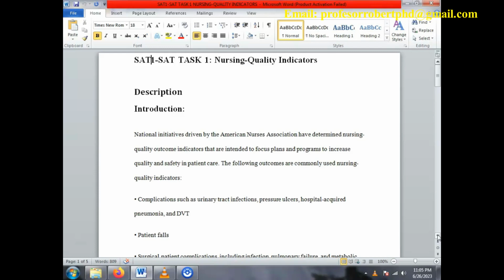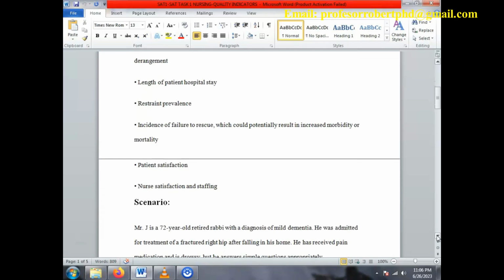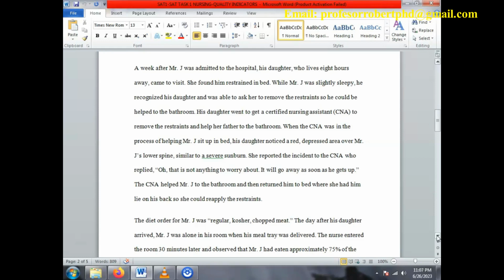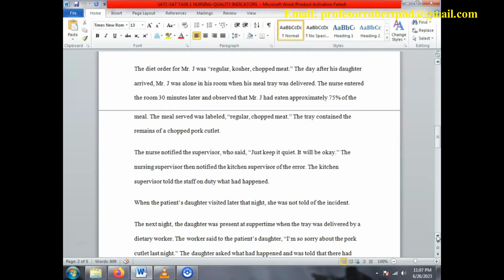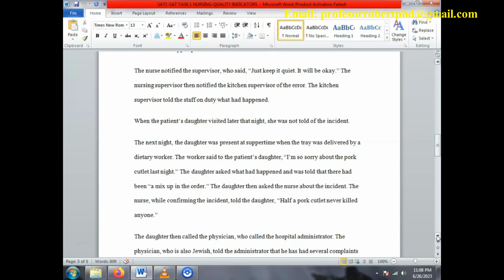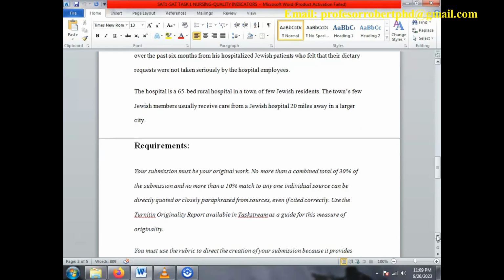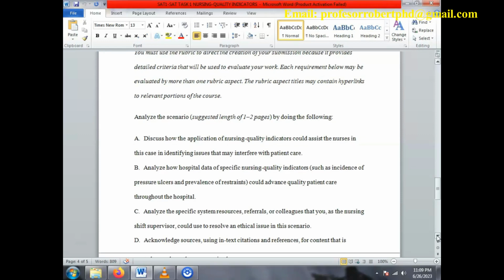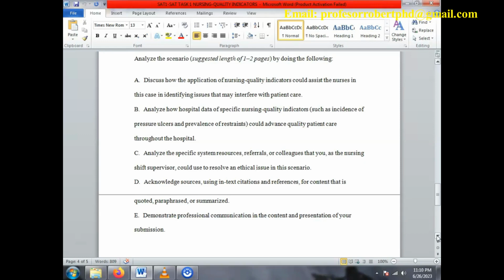SAT1-SAT TASK 1: Nursing-Quality Indicators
Description
Introduction:
National initiatives driven by the American Nurses Association have determined nursing-quality outcome indicators that are intended to focus plans and programs to increase quality and safety in patient care. The following outcomes are commonly used nursing-quality indicators:
• Complications such as urinary tract infections, pressure ulcers, hospital-acquired pneumonia, and DVT
• Patient falls
• Surgical patient complications, including infection, pulmonary failure, and metabolic derangement
• Length of patient hospital stay
• Restraint prevalence
• Incidence of failure to rescue, which could potentially result in increased morbidity or mortality
• Patient satisfaction
• Nurse satisfaction and staffing
Scenario:
Mr. J is a 72-year-old retired rabbi with a diagnosis of mild dementia. He was admitted for treatment of a fractured right hip after falling in his home. He has received pain medication and is drowsy, but he answers simple questions appropriately.
A week after Mr. J was admitted to the hospital, his daughter, who lives eight hours away, came to visit. She found him restrained in bed. While Mr. J was slightly sleepy, he recognized his daughter and was able to ask her to remove the restraints so he could be helped to the bathroom. His daughter went to get a certified nursing assistant (CNA) to remove the restraints and help her father to the bathro om. When the CNA was in the process of helping Mr. J sit up in bed, his daughter noticed a red, depressed area over Mr. J’s lower spine, similar to a severe sunburn. She reported the incident to the CNA who replied, “Oh, that is not anything to worry about. It will go away as soon as he gets up.” The CNA helped Mr. J to the bathroom and then returned him to bed where she had him lie on his back so she could reapply the restraints.